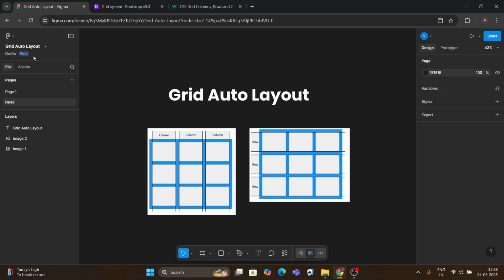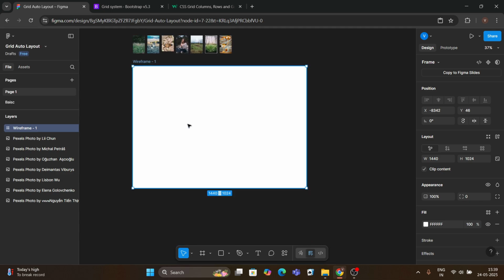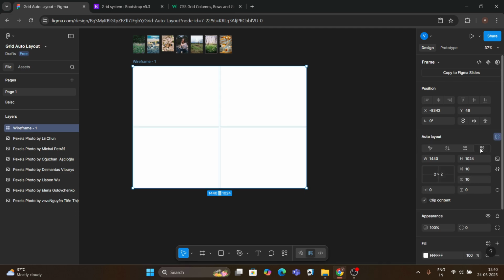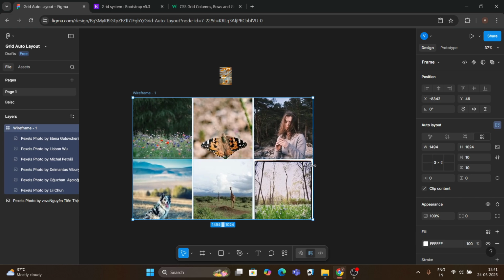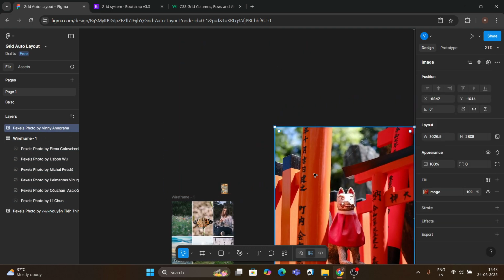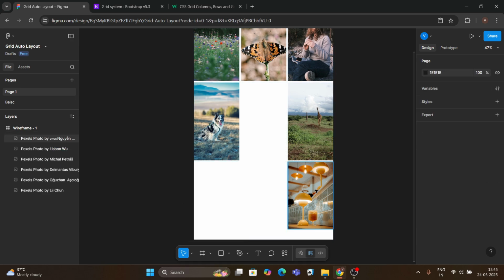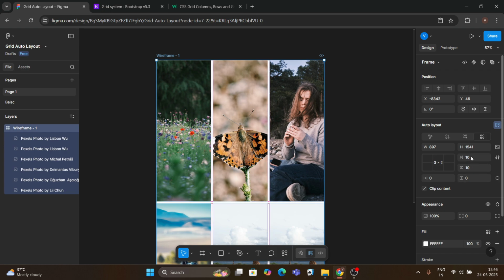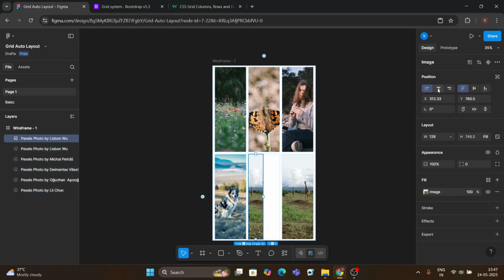Master Figma Auto Layout Grid in Minutes | UI Design Hack!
Unlock the full potential of Figma's Auto Layout Grid and take your UI designs to the next level! In this quick and practical tutorial, I’ll walk you through how to:

✅ Set up Auto Layout in Figma
✅ Use Grids for perfect alignment
✅ Design responsive components effortlessly
✅ Speed up your workflow with smart layout techniques

Whether you're a beginner or a UI/UX pro, this guide will help you design cleaner and faster in Figma.

📌 Tools Used: Figma (Free version)
📺 Channel: Exception Accepted